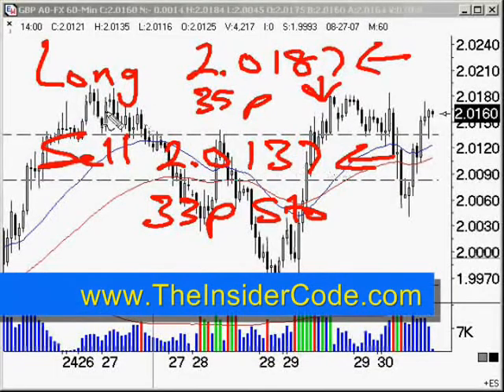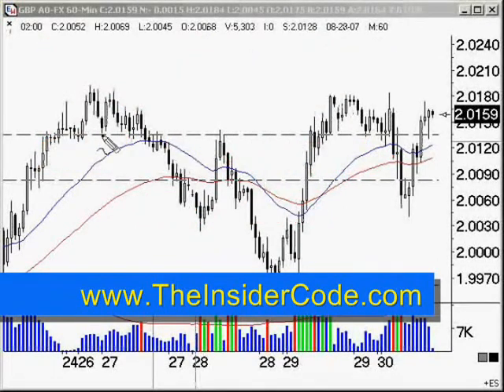How to Trade in Forex - TheInsiderCode.com Mac X pt.24c